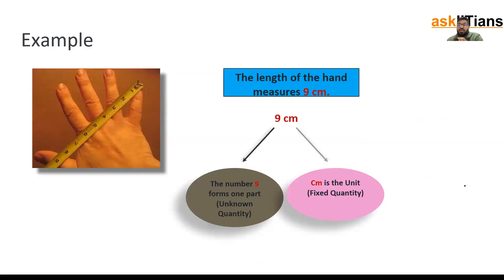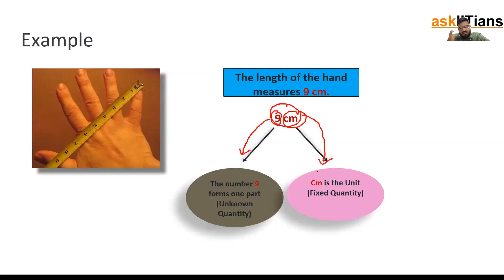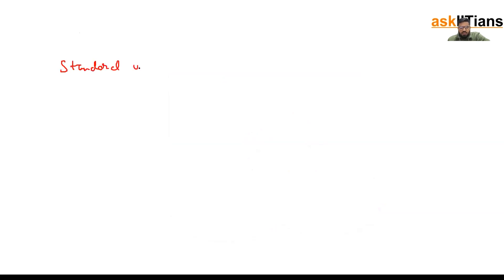Motion and measurement|Lecture1|Chapter 10|Measurement methods|Physics|Grade 6|JEE|NEET |Olympiads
🌟 Introducing AskIITians YouTube Channel Playlist for Class 6th Physics - Motion and measurement of distances 🌟
Aditya Jain has explained Measurement methods( Using activities),Standard units of measurement, Measuring length correctly, measuring a curved line.

For more information on force and pressure, refer to our revision notes on Class 6 Science